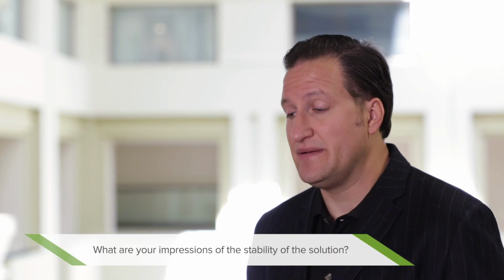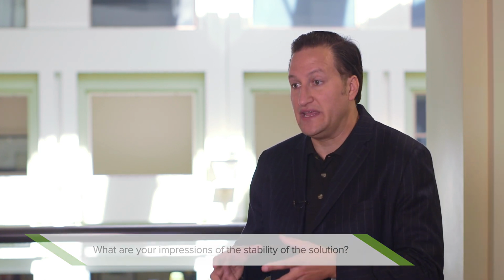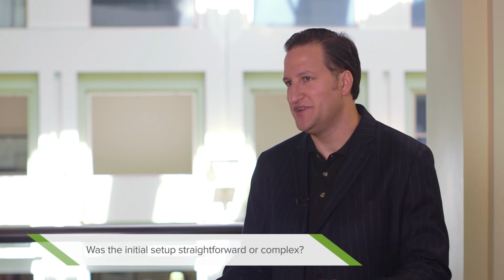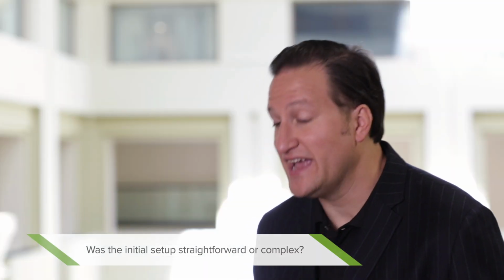ScienceLogic Review (Real User: Darrell Hyde)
Darrell Hyde, CTO at HOSTING reviews ScienceLogic.

This review was recorded by IT Central Station at VMworld 2015. The review is not subject to editing or approval by the vendor.